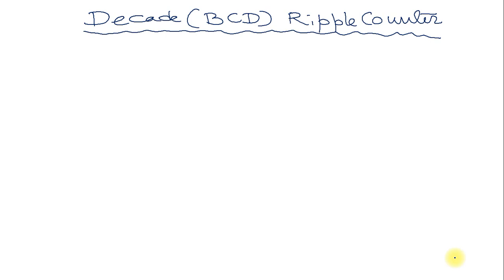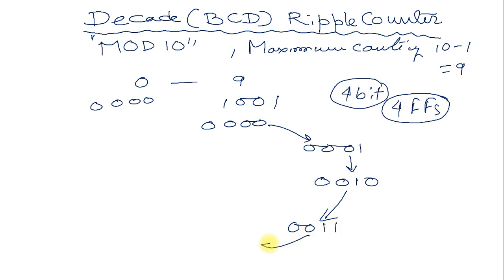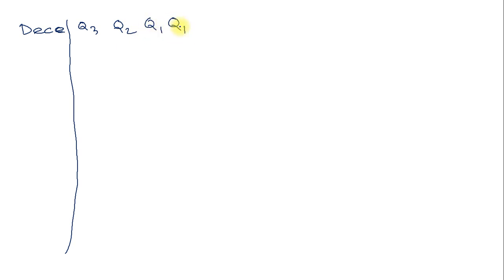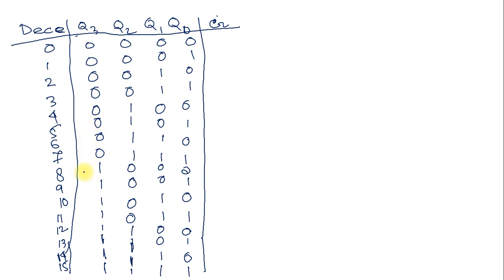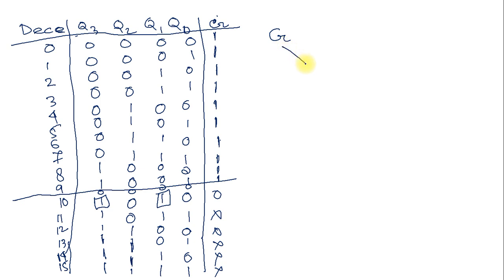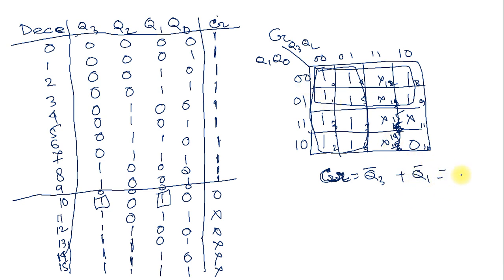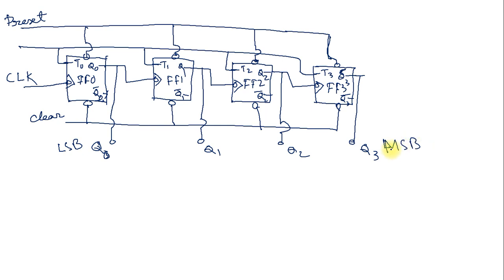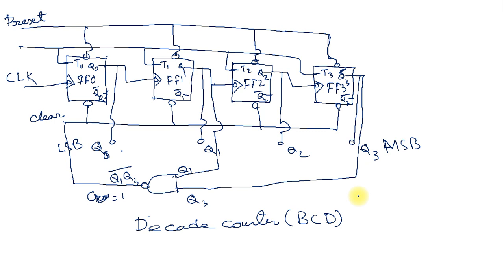MOD 10 or Decade Counter